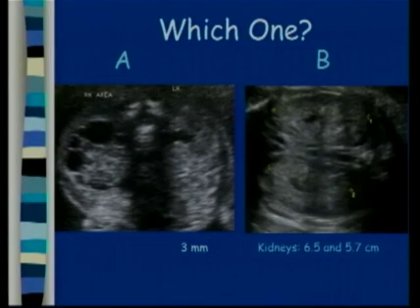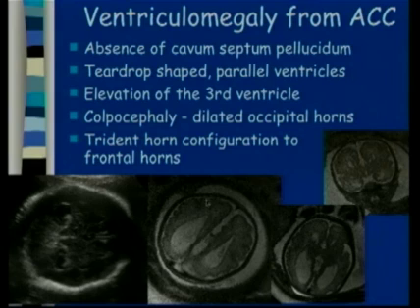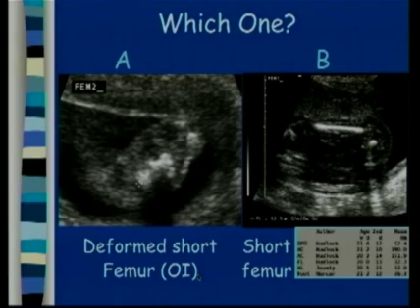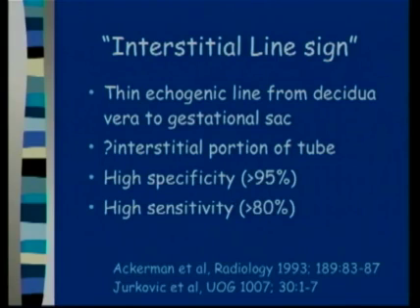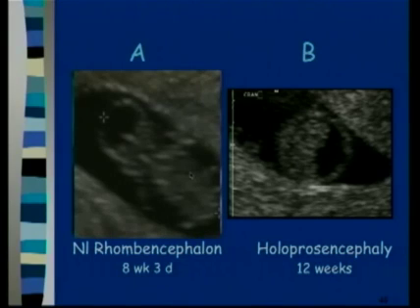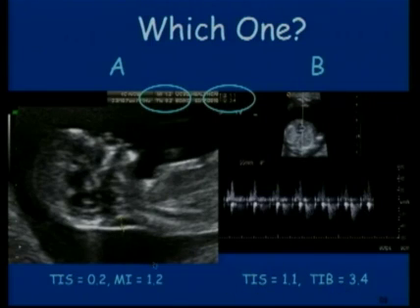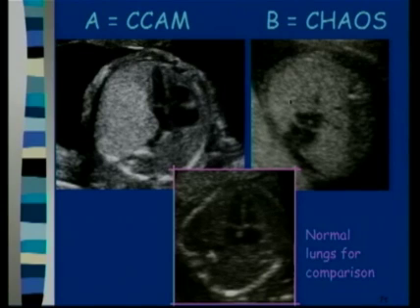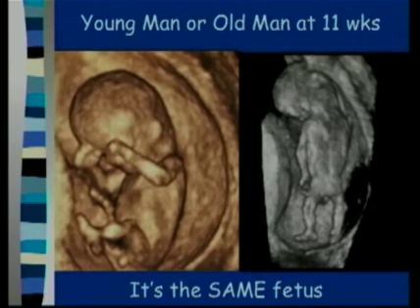Ultrasound Congenital Anomalies - fetal medicine - fetus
Ultrasound Survivor Congenital Anomalies